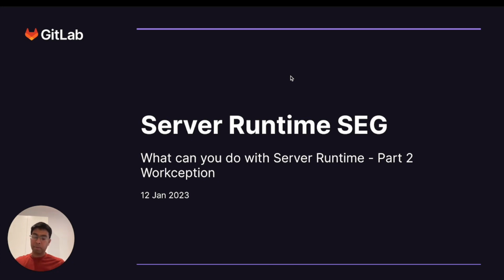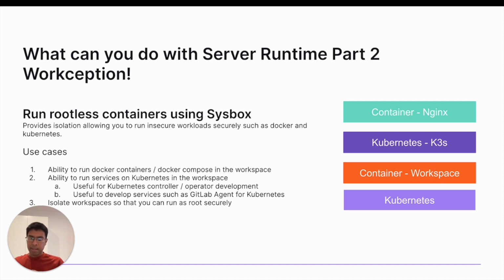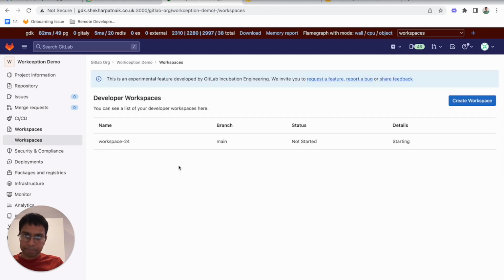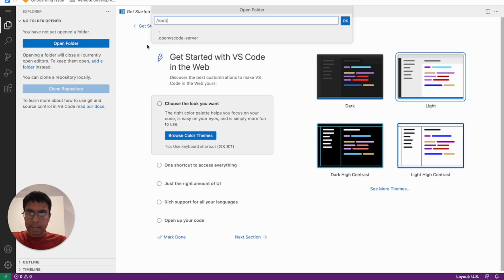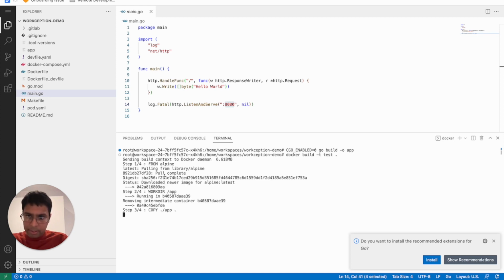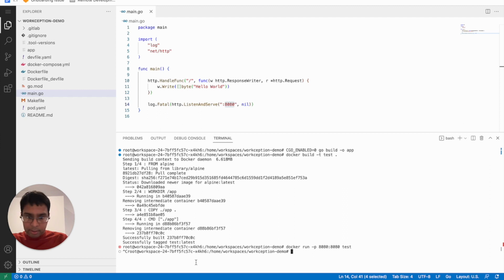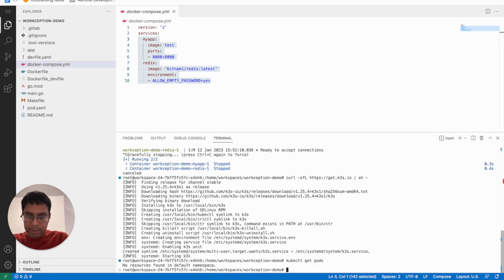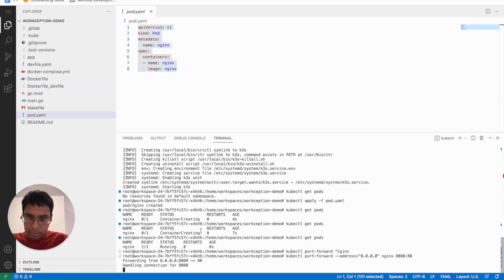What can you do with Server Runtime Part 2 - Workception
I wanted to do something a bit new this week. I wanted to take the existing Server Runtime / Remote Dev architecture and see what we can do with it. This is Part 2 of this series in which I create an isolated workspace using Sysbox. The workspace is "rootless" and can run insecure workloads such as docker and kubernetes

0:00 - Introduction
1:39 - Creating a workspace
3:08 - Building a docker container in the workspace
4:32 - Docker compose example
5:01 - Running k8s in the workspace
6:32 - Workception